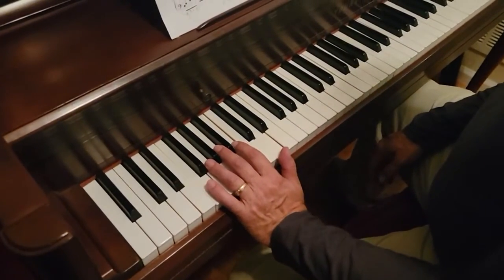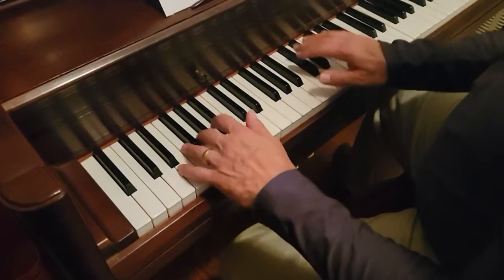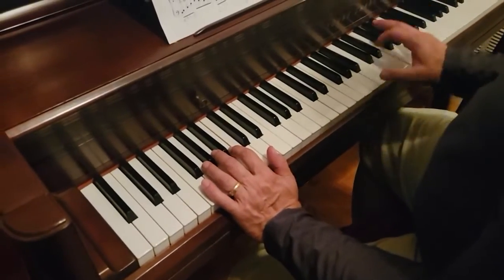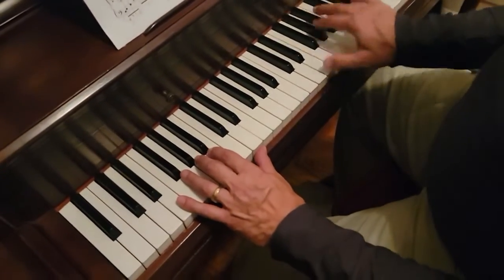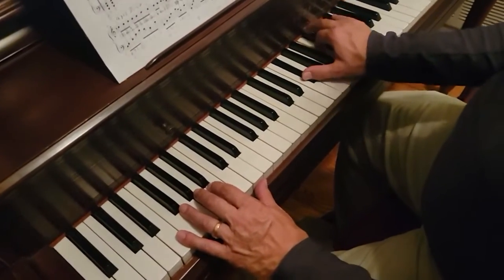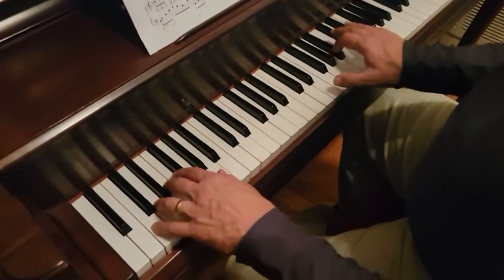Just Like Heaven bars 1-12